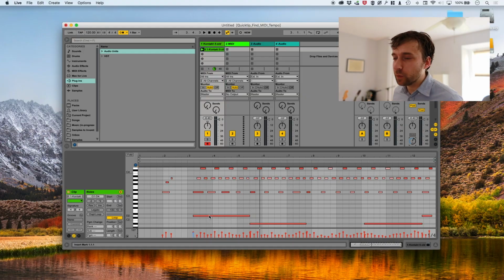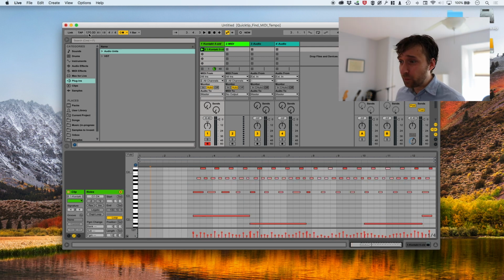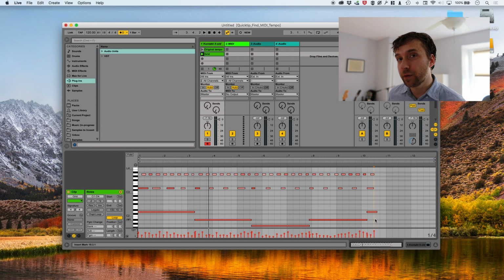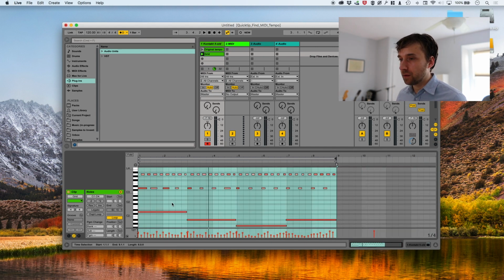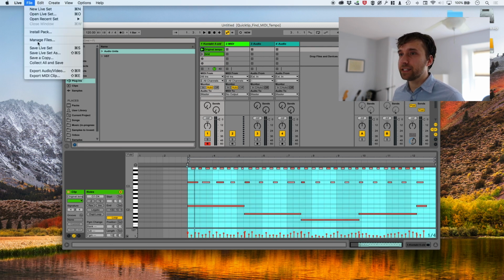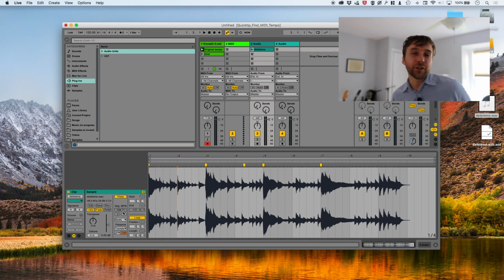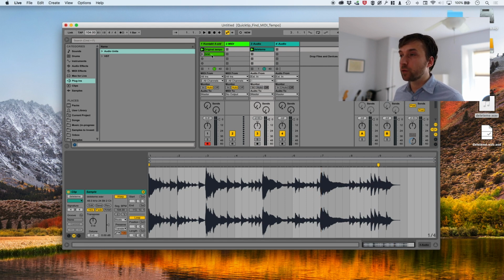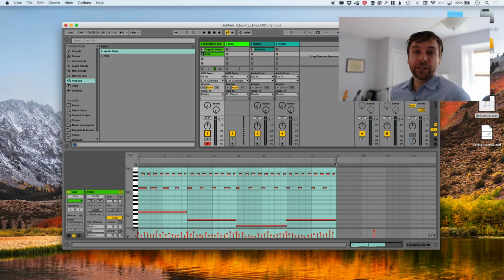Ableton Live Quick Tip: How to find the tempo of your MIDI when you recorded without a metronome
I often record MIDI ideas without a metronome or click track. In this video, I show my weird technique for quickly finding the BPM of a piece of recorded MIDI. Here are the steps:

1) Export the original MIDI out as an audio file.
2) Make a backup of the original take, then align MIDI to the grid.
3) Import the audio from step 1 to an audio track, align it to the grid using warp markers.
4) Once the clip has been warped, Live tells us the BPM of each measure of the audio file.
5) Set the master project tempo based on the tempo we figured out in step 4.